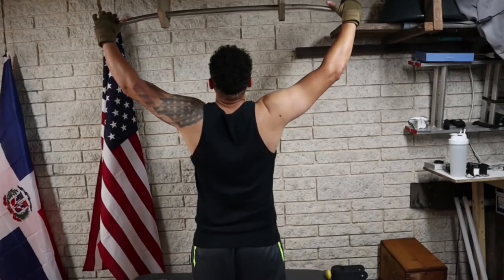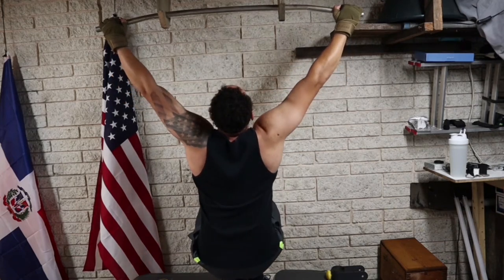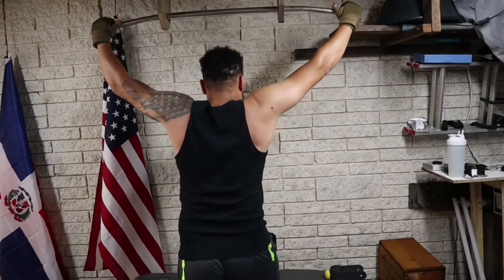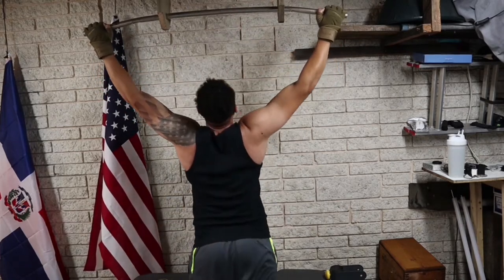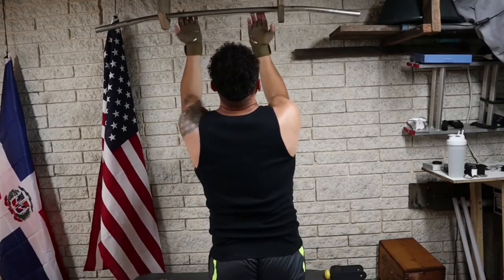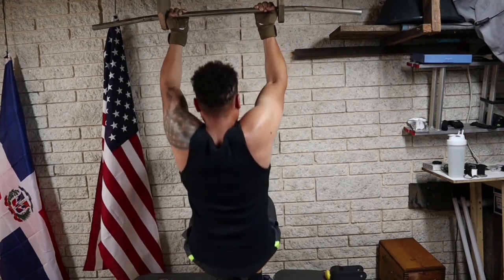Day 12 | 300 Days Fitness Challenge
1. I have sports injuries: torn right rotator cuff from playing baseball, lower back injury and torn left rotator cuff from playing volleyball, knee pain from playing soccer.
2. I have asthma and can't go to faraway from my inhaler
3. I don't have time, work up to 12 hours a day, 6 days a week, my work schedule is insane and as random as it could be.
4. Spending time with my family is very important
5. I am always too tired
6. I have so much going on right now
7. I don't feel like working out today

If you don't have gloves, these will get you through the challenge
Remember you must wear Shoes, here are some decent shoes for the first 100 days
A chair will do the trick for the first 100 days but after that you’ll need a bench.  This is the bench I have but this will work too.
You are going to need a water bottle, a towel of some sort for the sweat, and please wear some clothes like shorts, and a tank top or a t-shirt (only sweatshirt and sweatpants when it is cold and until you are warmed up)